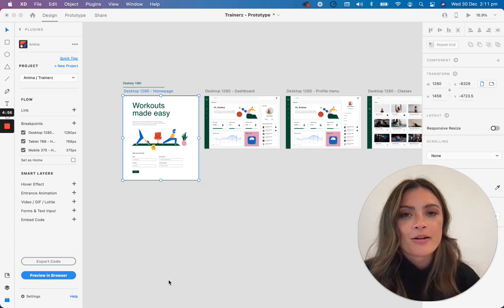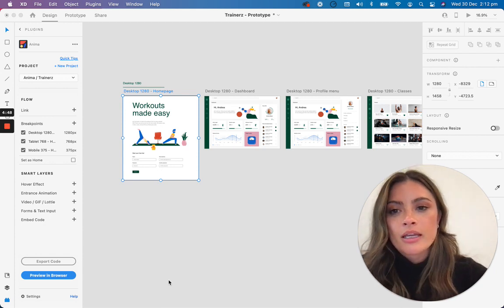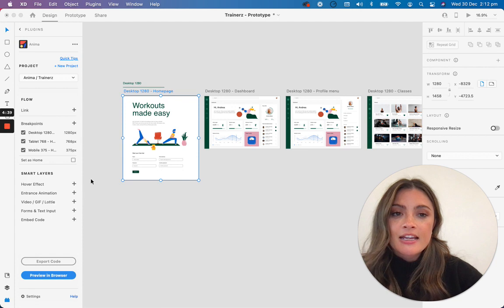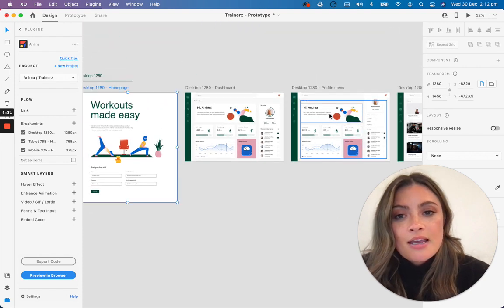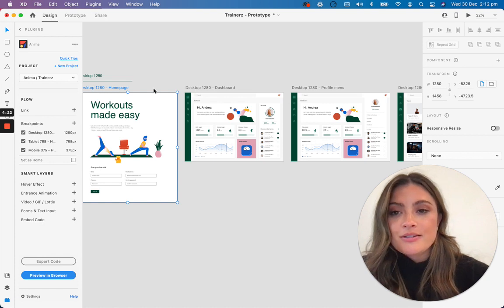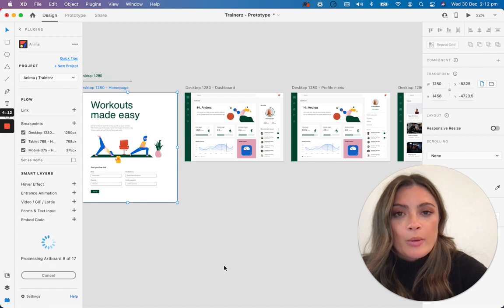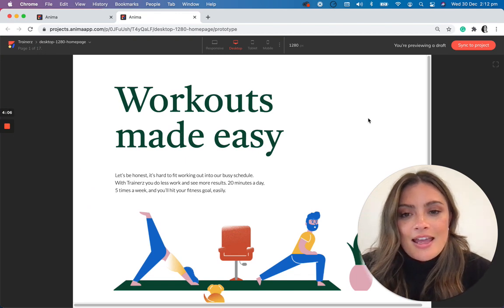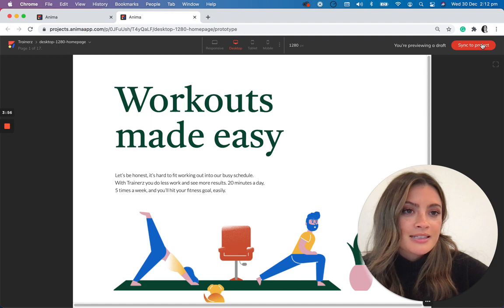Getting started with Anima - How to build high-fidelity prototypes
Welcome to Anima!
Kelly will walk you through the short onboarding process so you can easily create responsive, interactive prototypes straight from your design tool (Sketch, Figma, or Adobe XD).